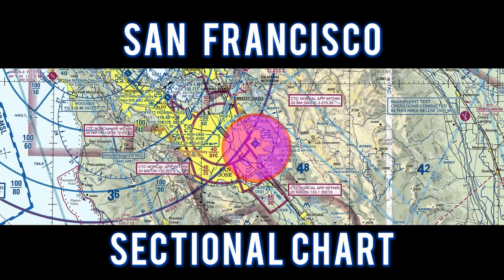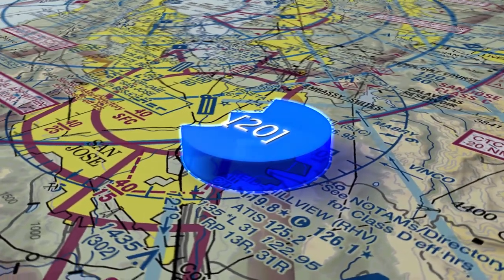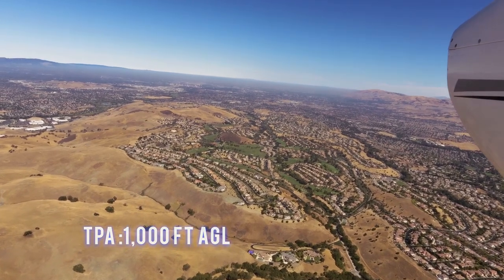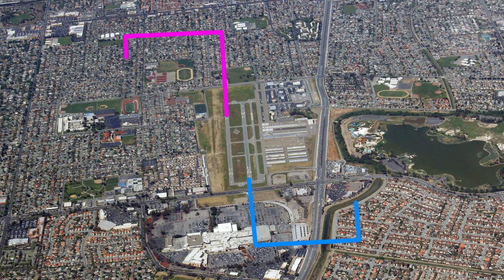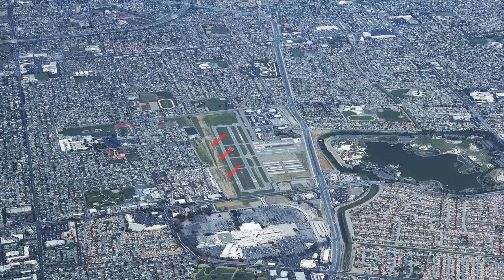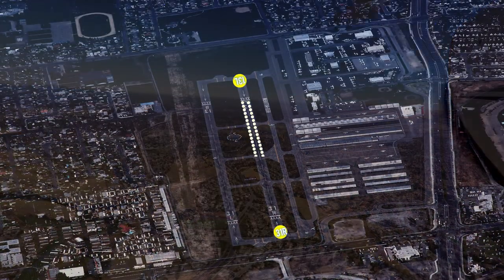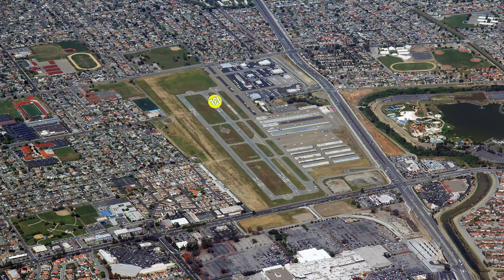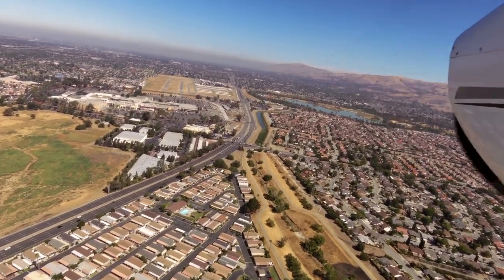Flying with Tony Arbini into the Reid- Hillview Airport (KRHV)-San Jose, California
Hello everyone, Tony Arbini here from Landing patterns bringing you another in-depth video, guiding you on our landing into the Reid- Hillview Airport (KRHV) down in San Jose, California. Our landing into the Reid- Hillview Airport provide you with lots of information on charts, weights, altitudes, and airport information for pilots to plan for a safe landing!